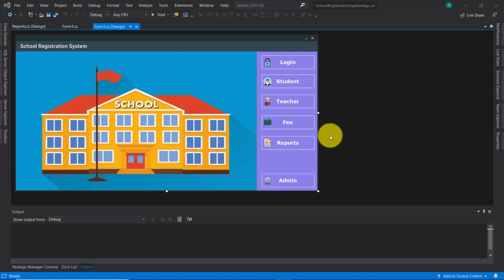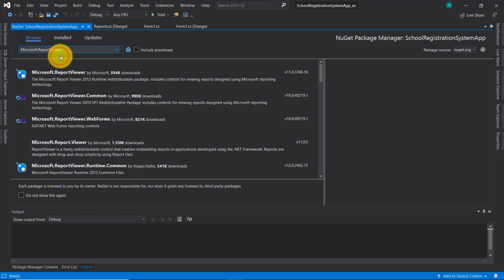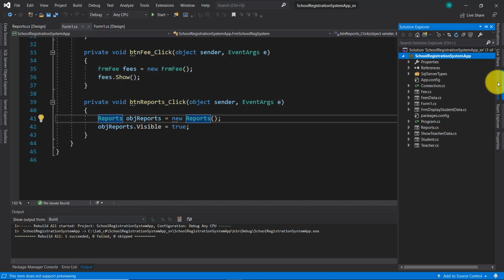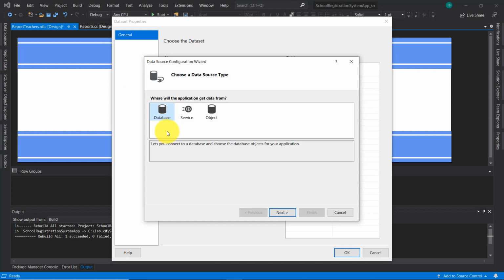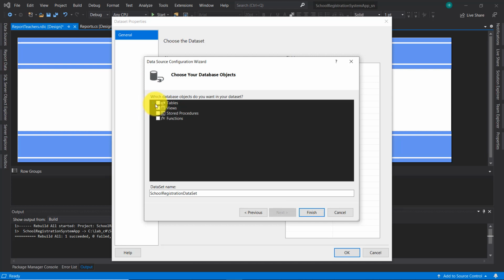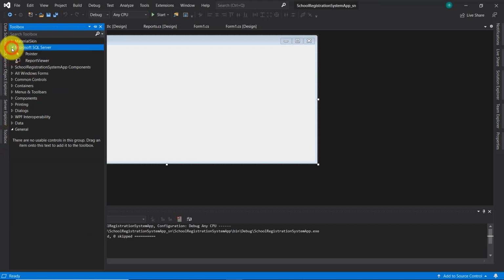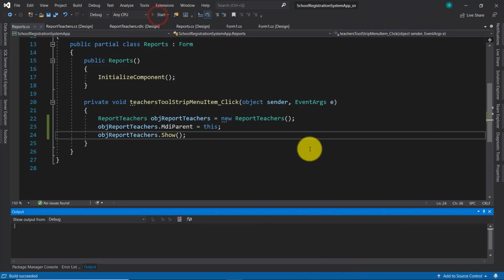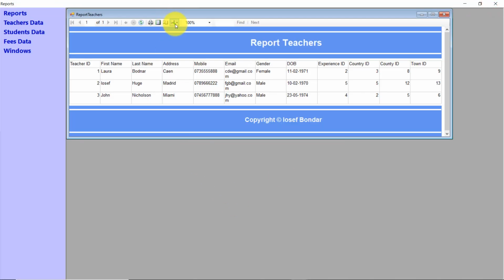School Registration System C# and SQL SERVER | Build Teacher Reports